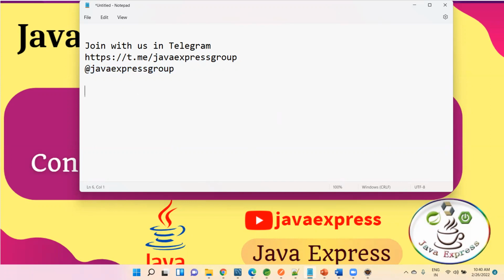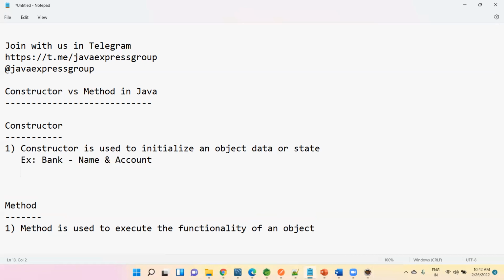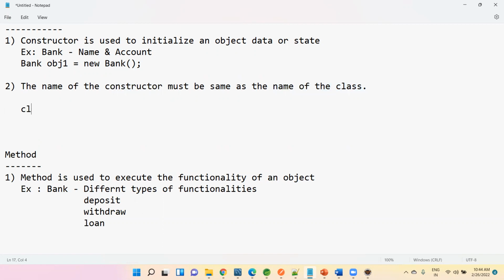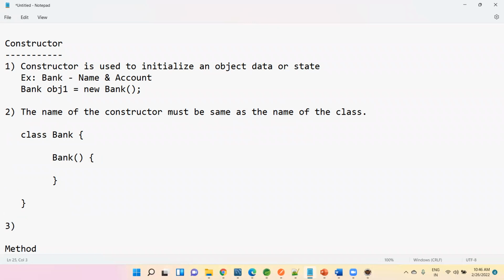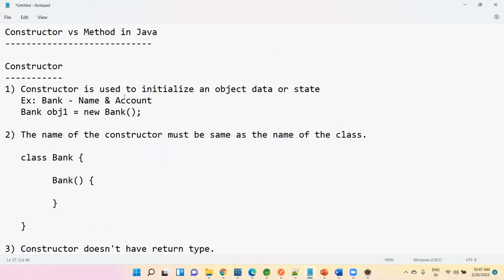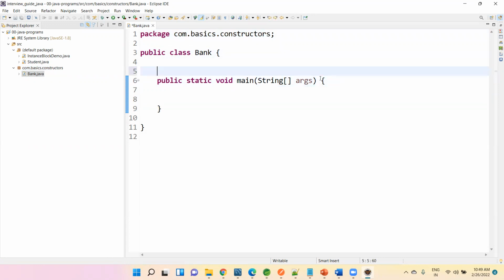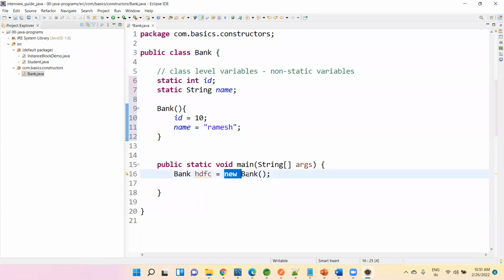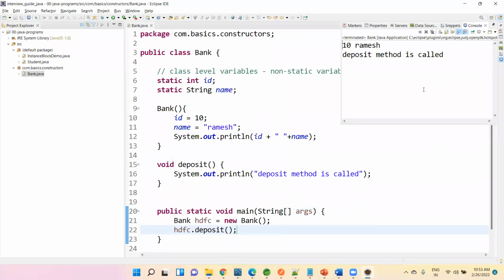Shocking Differences Between Constructors and Methods in Java!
In this video, we're going to be discussing the important differences between constructors and methods in Java.

 constructors are used to initialize the instance of a class, while methods are used to perform actions on the instance of a class. We'll be looking at some examples and discussing the differences between the two types of methods.

By the end of this video, you'll be able to understand the significance of constructors and methods in Java, and how to use them to your advantage.